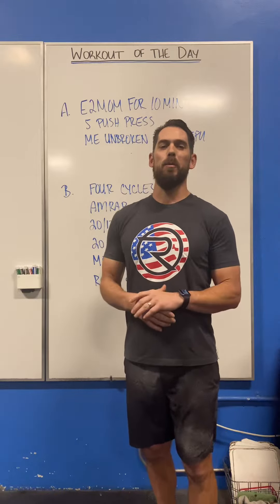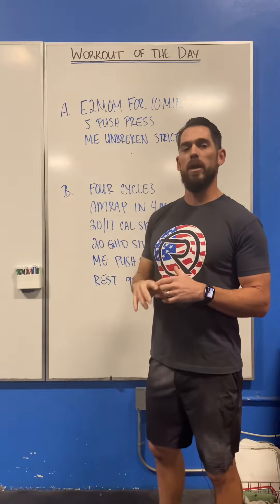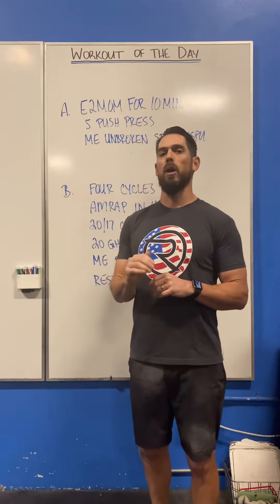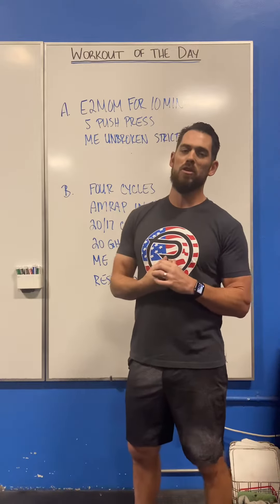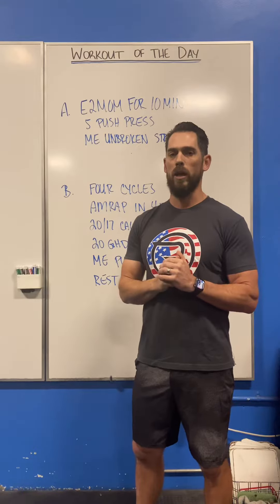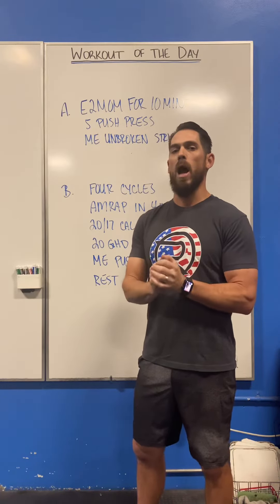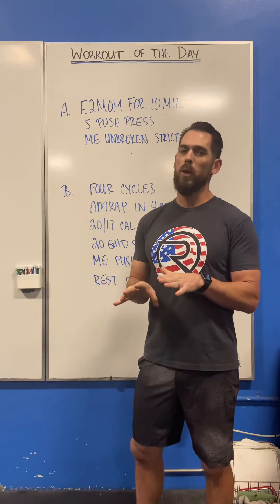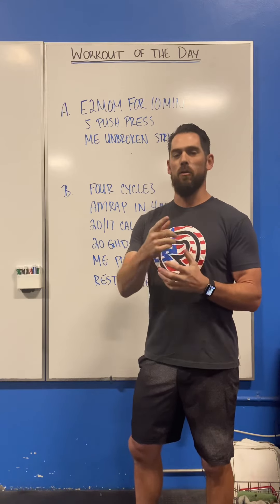WOD Brief Thursday, January 20, 2022